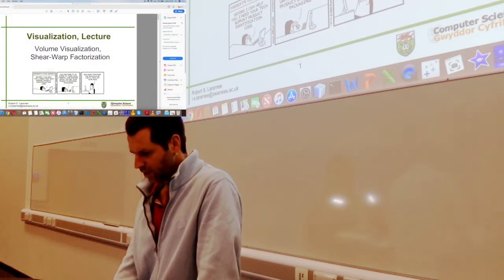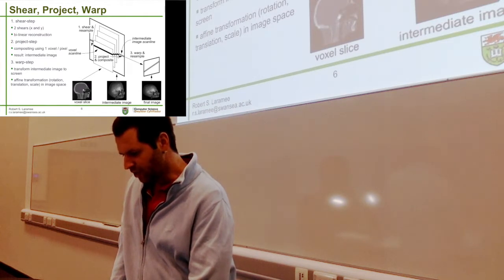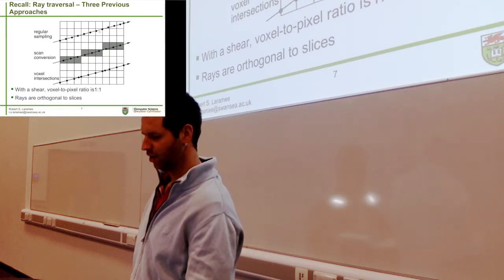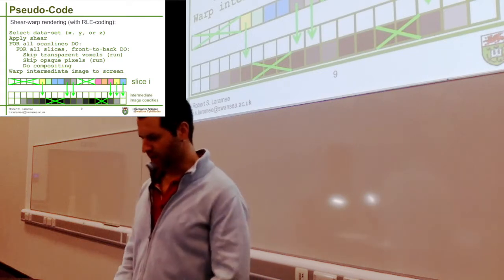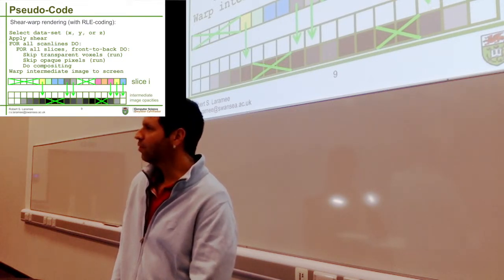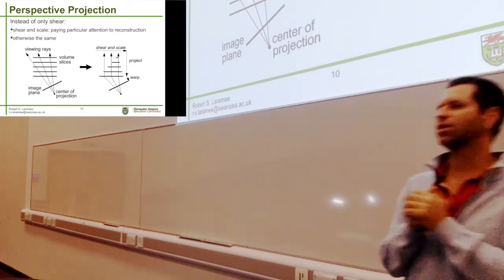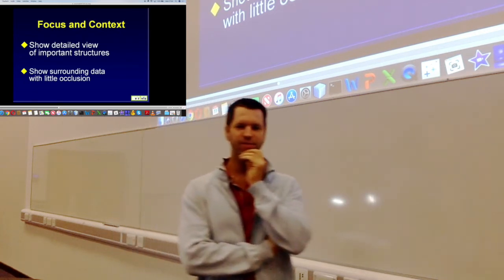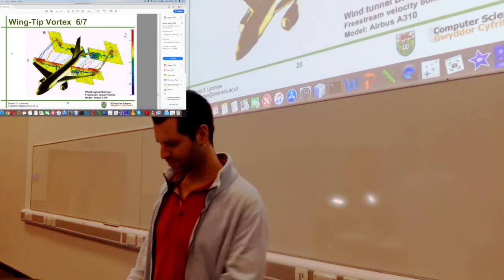Visualization Class 12-The Shear Warp Algorithm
Here we present an overview of the shear-warp algorithm for accelerated direct volume visualization.

The shear-warp algorithm will be featured on this year's test in 2019.